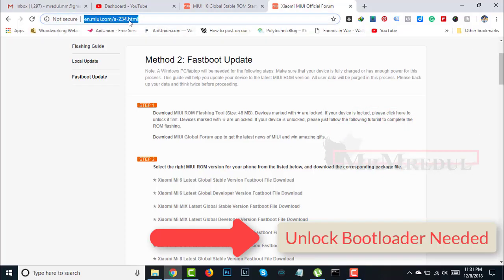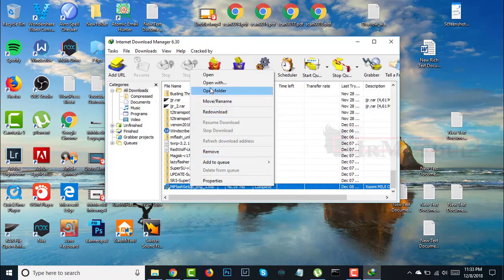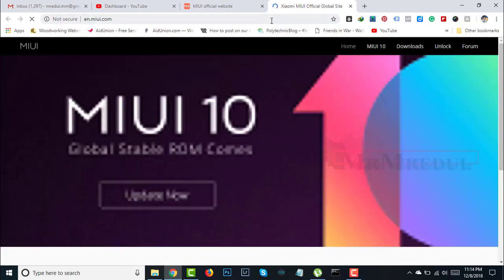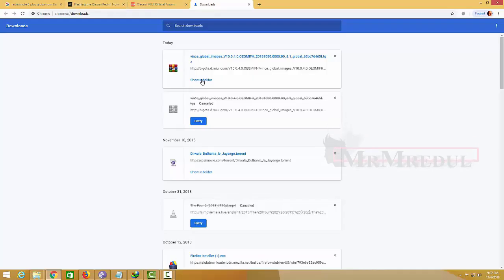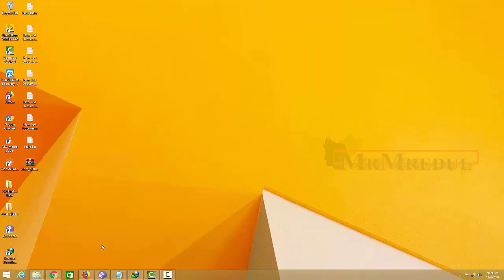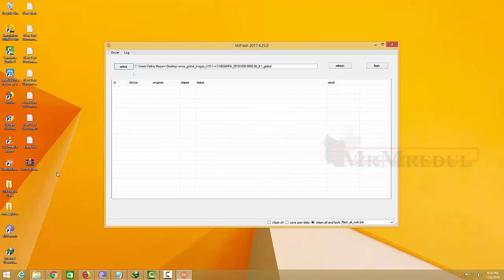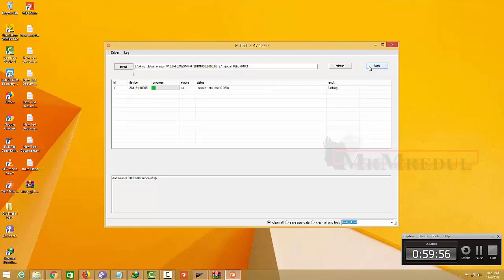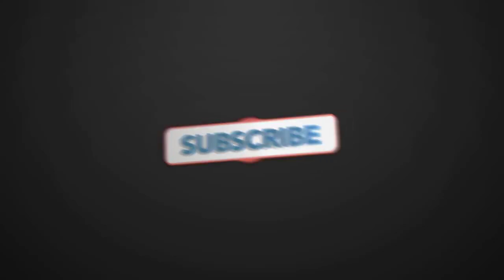How To Flash Xiaomi Official MIUI ROM After Unlocking Bootloader - Redmi Note 5 Plus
Today I am showing that working installation, how you flash or install official Xiaomi MIUI ROM after unlocking your bootloader. In this video, I used Redmi 5 Plus. I hope this flashing official MIUI ROM method also work on other Xiaomi devices.

My all tutorial has been recorded in a very simple and easy to follow way, I hope you will understand all thing.